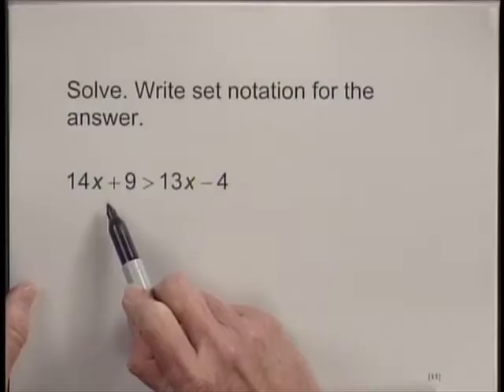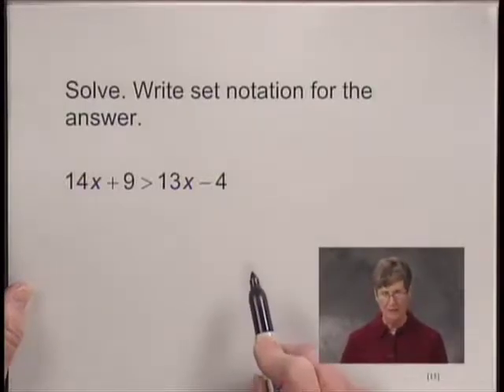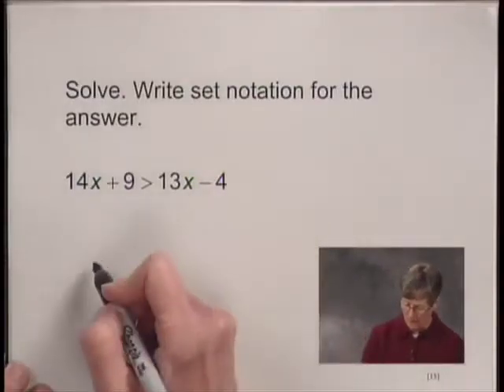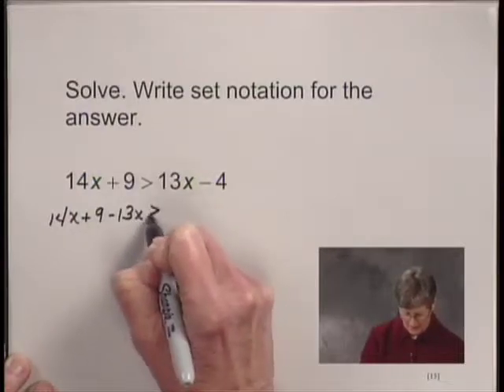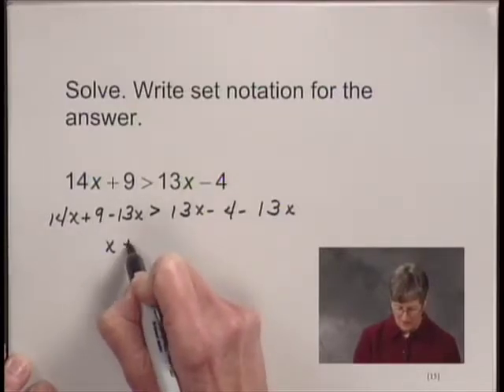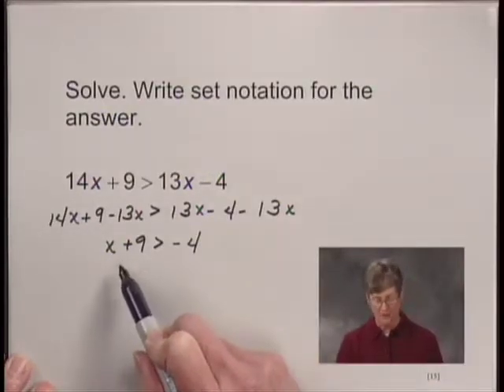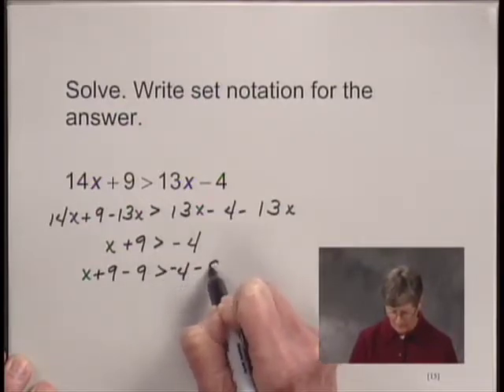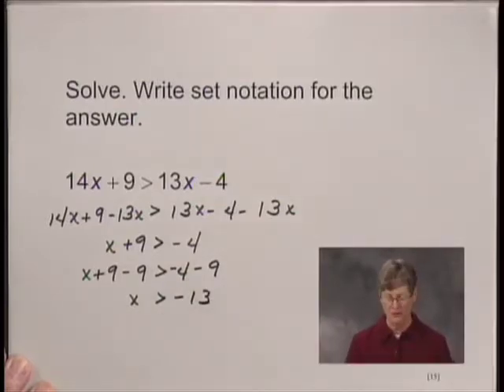Bittinger Developmental Mathematics 9e Chapter Test Prep Ch. 8 Ex. 15